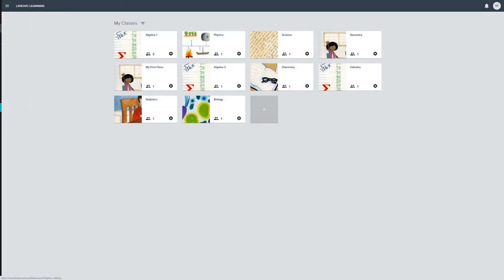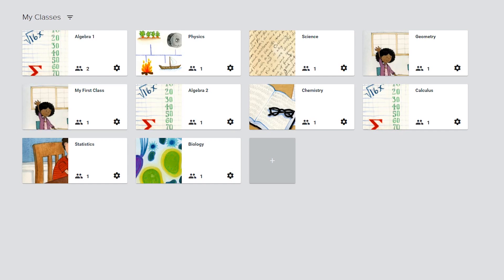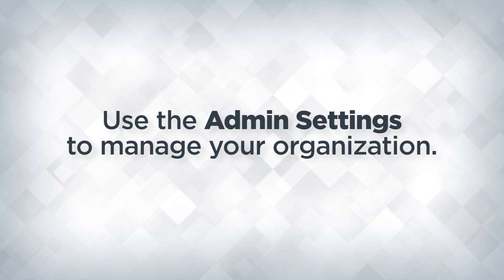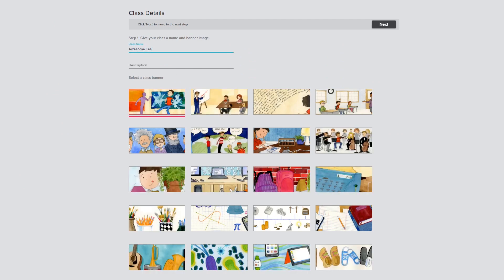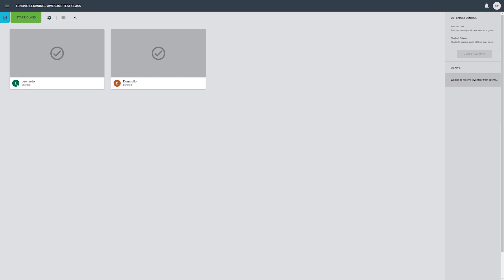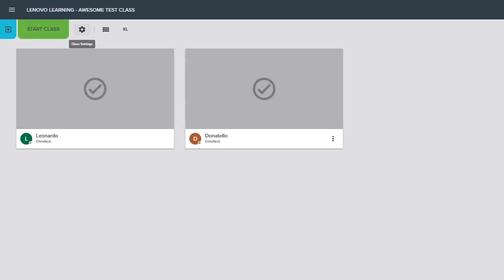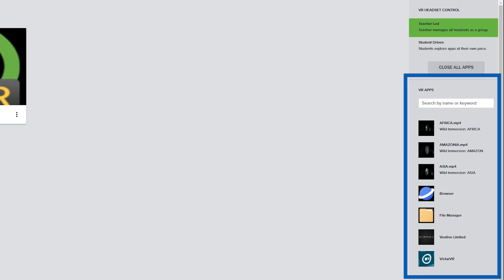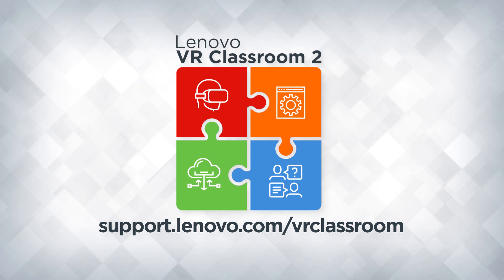Lenovo VR Classroom 2 - How To Use LanSchool Air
This video demonstrates how to use the various features and functions of the LanSchool Air platform for Lenovo VR Classroom 2. LanSchool Air is a cloud-based platform for classroom management that allows teachers to launch content and applications on multiple student devices at once.